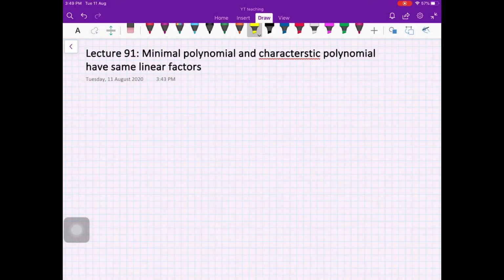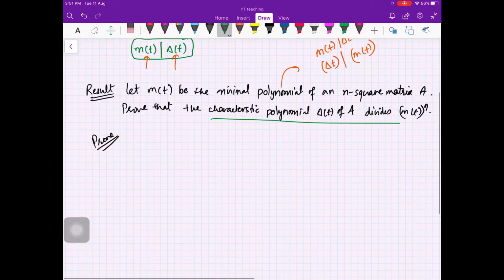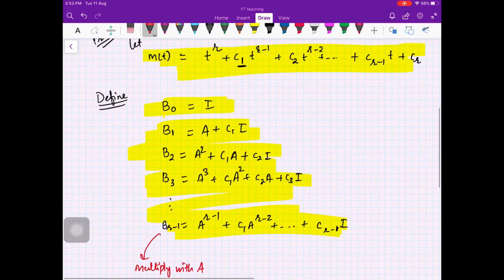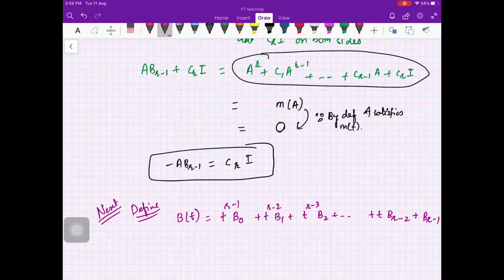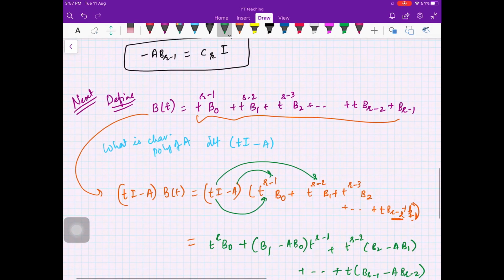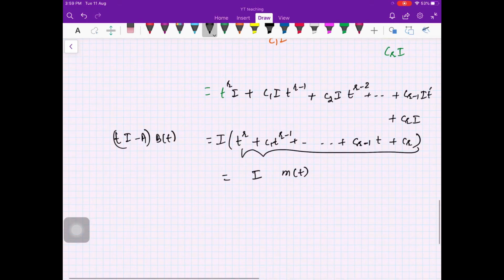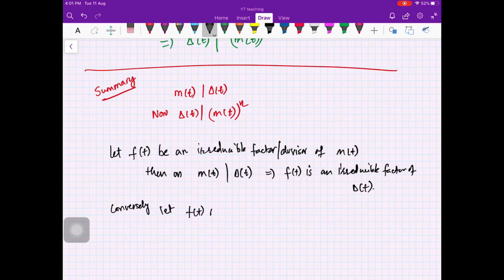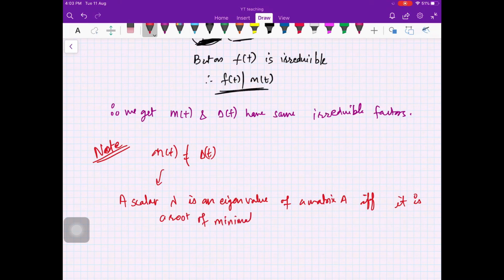Lecture 91 Linear Algebra (Same irreducible factors of Minimal and characterstic polynomials)